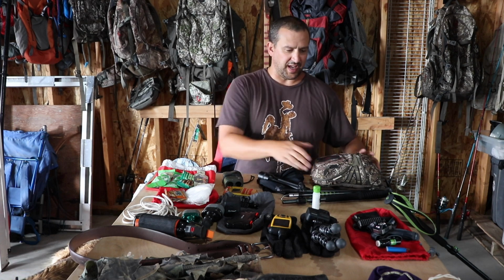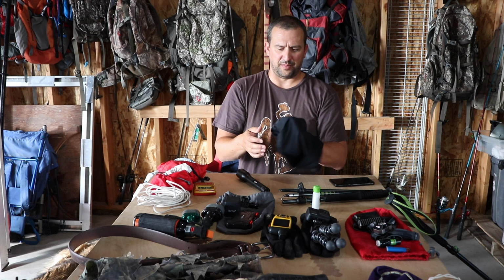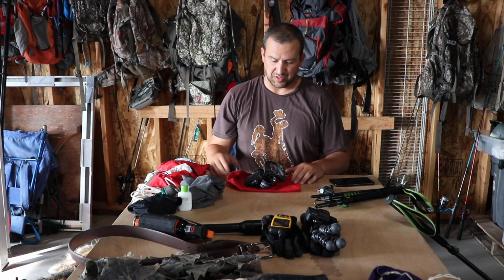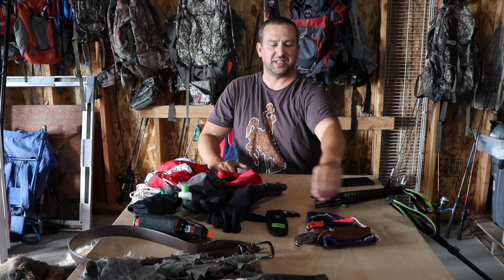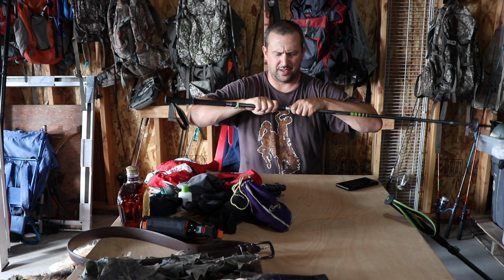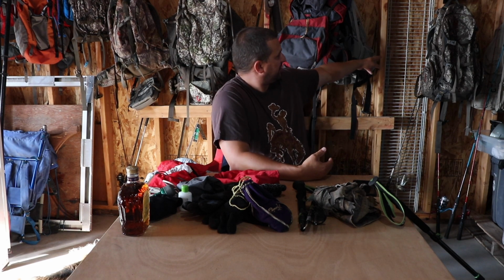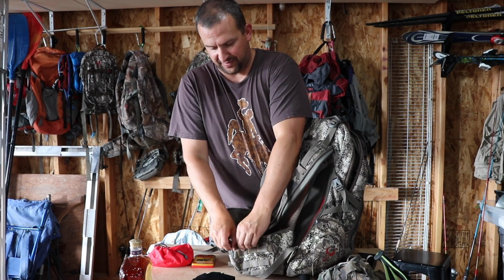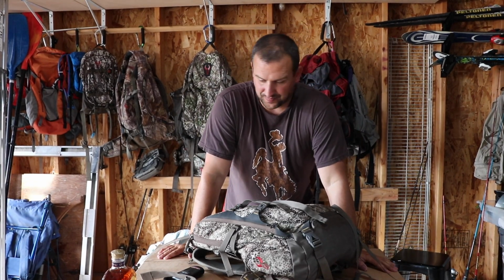What's in my Bowhunting Backpack - The Hunt Essentials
How many times have we all loaded up our hunting packs the day before the season and then you remember that one item and you forgot it. It's that perfect time to get your pack ready. Here's a few things i put in my pack for bowhunting season.

This channel will be focused on raising my family, particularly my two boys, in the wide open country of Wyoming. We love to hunt, fish and enjoy all outdoor activities. My boys are young so I’m trying to install the passion for these activities in them, and this channel will be dedicated to that journey.  In addition to showing my kids the ropes of how to hunt and fish, we might be camping, hiking, riding, whatever it is that allows me to teach my kids life and outdoor skills.